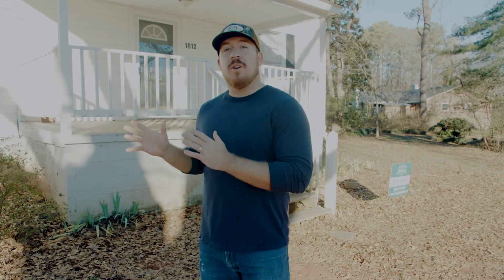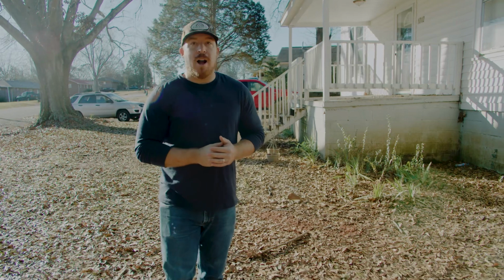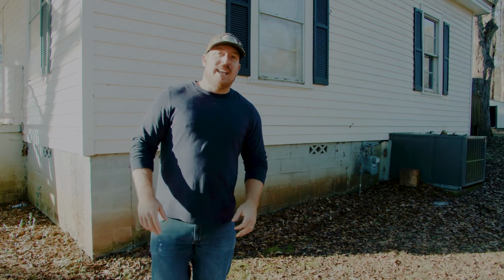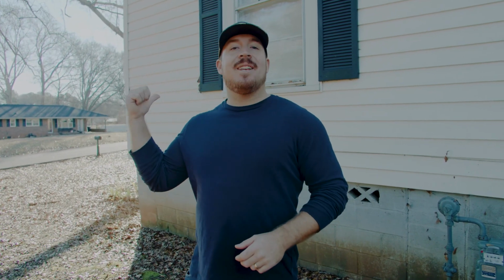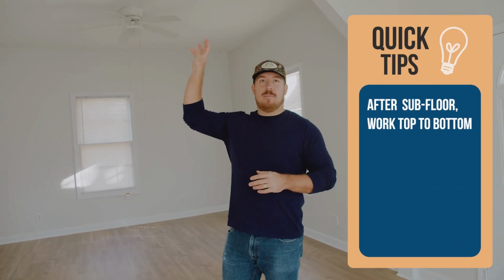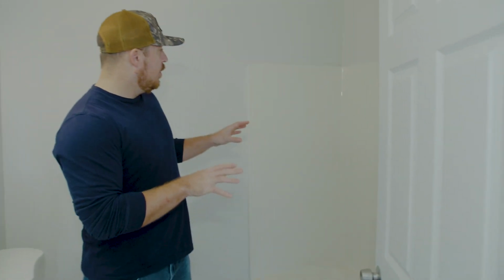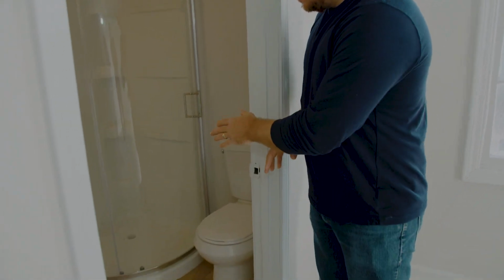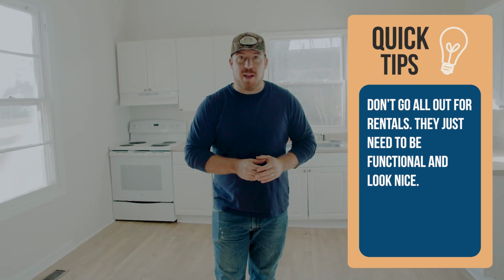I instantly made $45K on closing day. Let me show you how I did it!!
Ready to start investing in real estate? Let me help you! Setup a time to chat with us

We don't believe in get-rich programs -- only in hard work, adding value, and serving others. Our programs are intended to help you grow your real estate portfolio and to make a difference in the world. As stipulated by law, we cannot and do not make any guarantees about your ability to get results, buy real estate, make money on real estate, or earn any money with our ideas, information, tools, or strategies. After all, it takes hard work to succeed in any type of business. In fact, it takes hard work to succeed at ANYTHING in life -- try learning to speak a different language without putting in any work and see how that goes! Your results in life are up to you and the amount of effort and resources that you are willing to put into succeeding.

We want to help by giving great content, direction, and strategies that move you forward. Nothing on this page or any of our websites is a promise or guarantee of results or future earnings, and we do not offer any legal, medical, tax, or other professional advice. Any financial numbers referenced here, or on any of our sites, are simply estimates or projections and should not be considered exact, actual, or as a promise of potential earnings. All numbers are illustrative only. The average person who purchases this and other programs never puts the work into implementing the strategies taught and, therefore, achieves little to no results. It's all the regular legal mumbo jumbo, but we feel transparency is important, and we hold ourselves (and you) to a high standard of integrity.